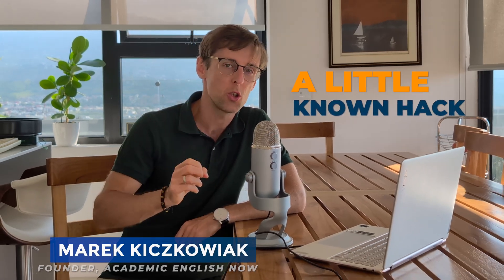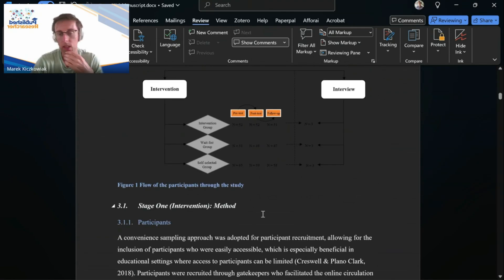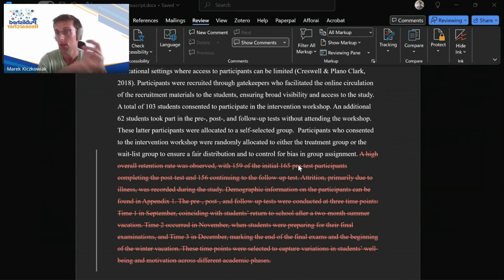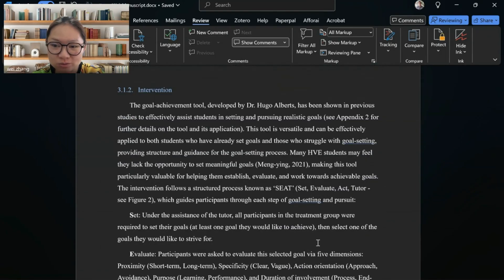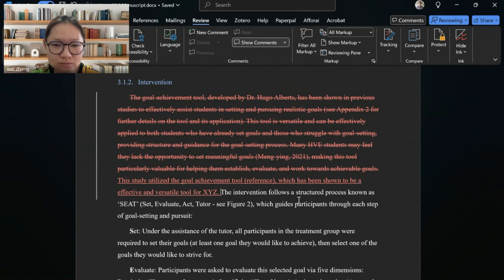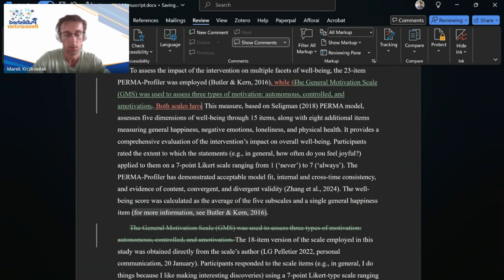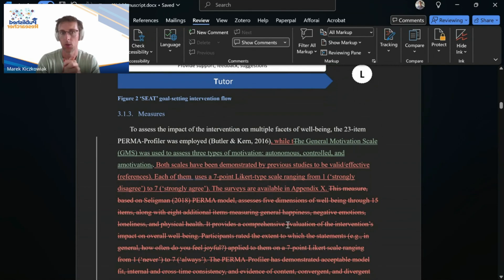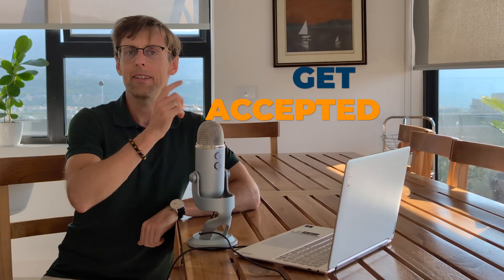Fast And Easy Way To Write Research Paper Methodology For Q1 Journals (Live Feedback)